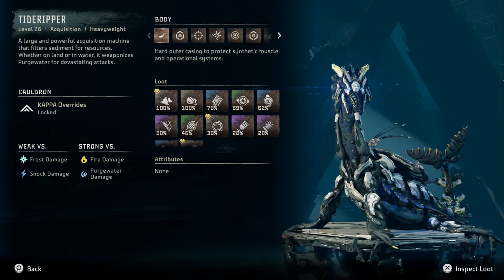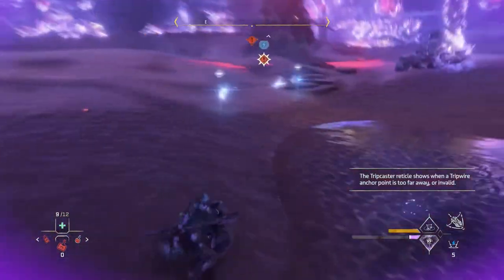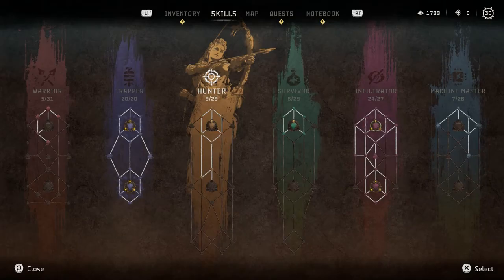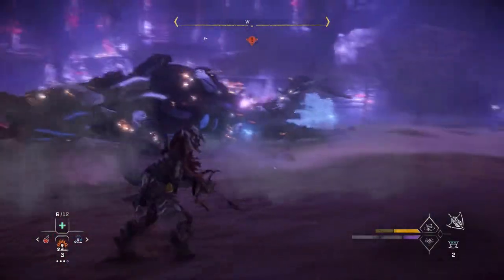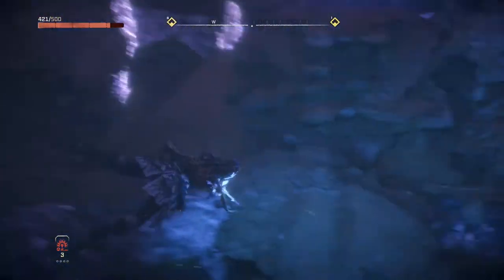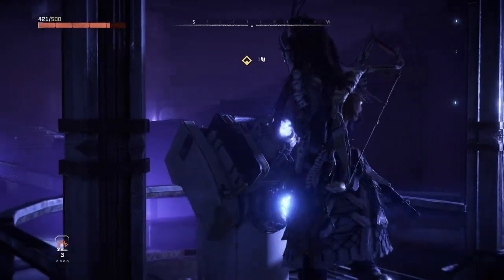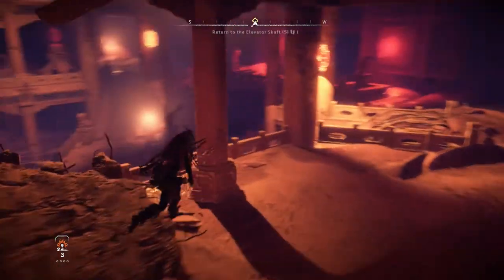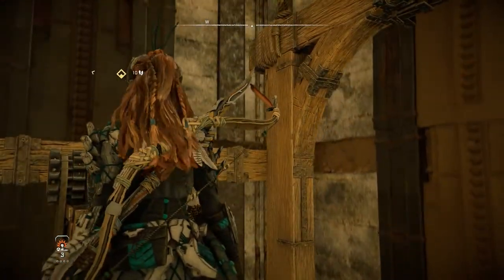Let's Play Horizon Forbidden West [Part 87]: Tideripper Light Show!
I get my dream come true of fighting a Plesiosaur, and these guys get their Ember dream, win win! :D